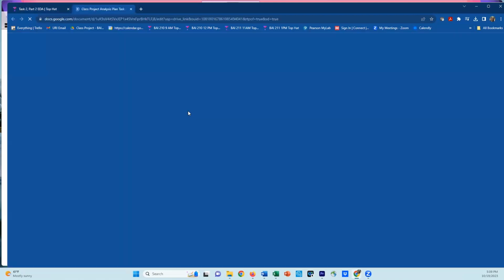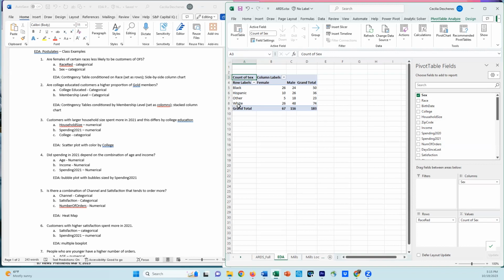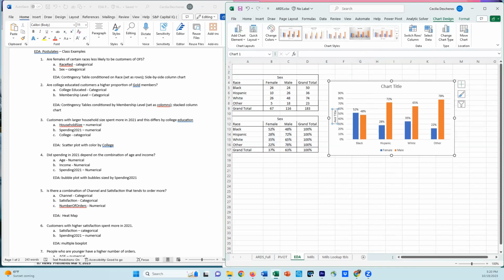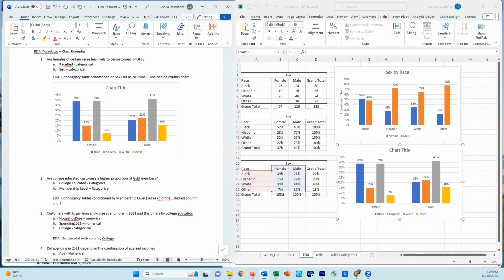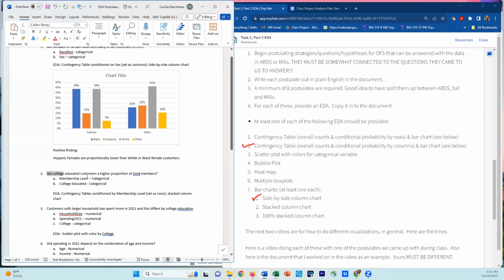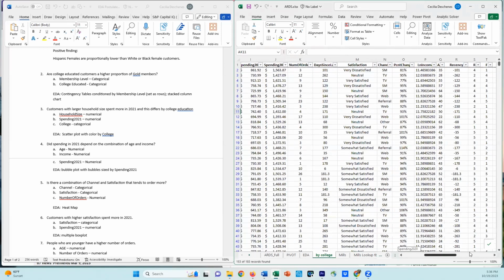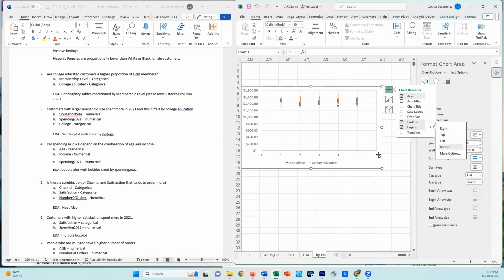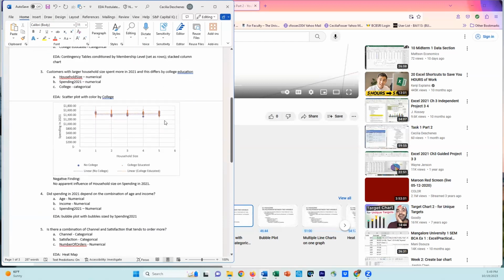Task 2 Part 2 EDA kickoff